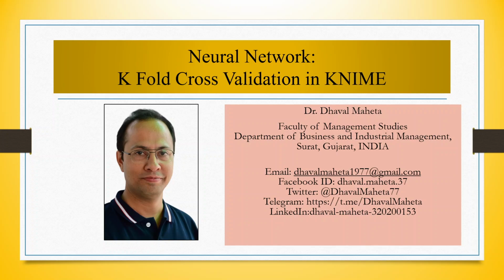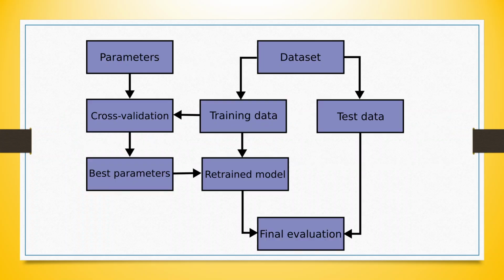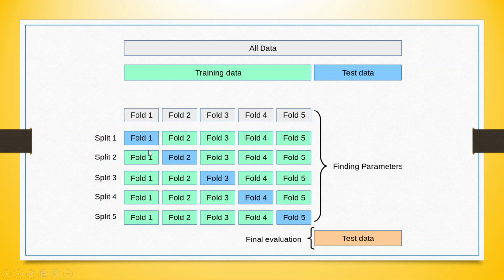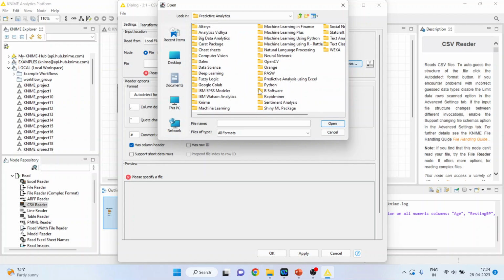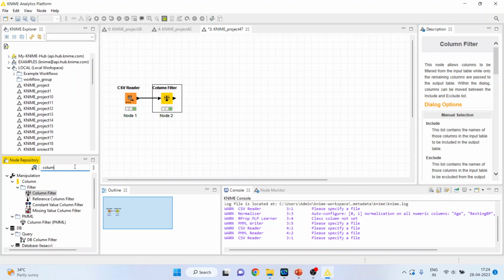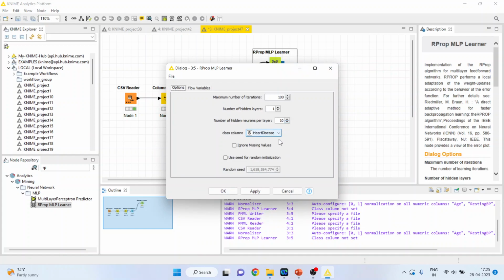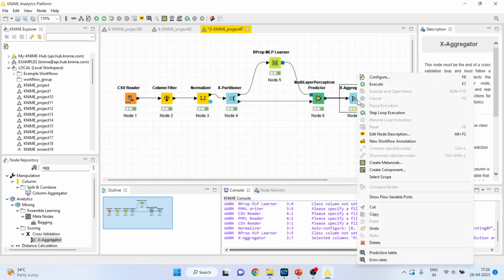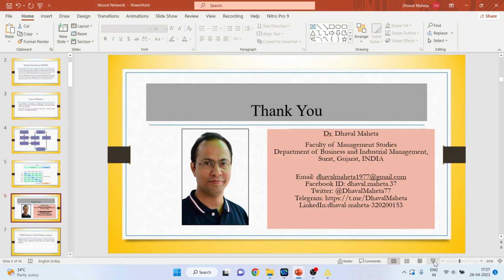120. Neural Network - K Fold Cross Validation || Dr. Dhaval Maheta